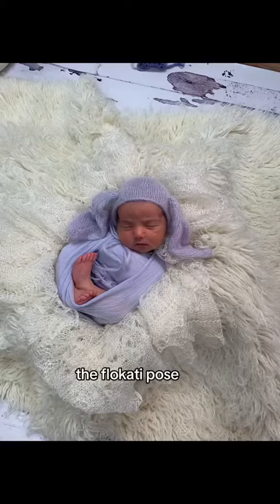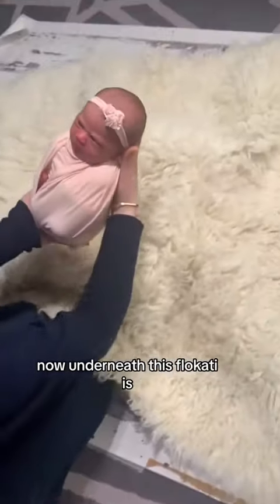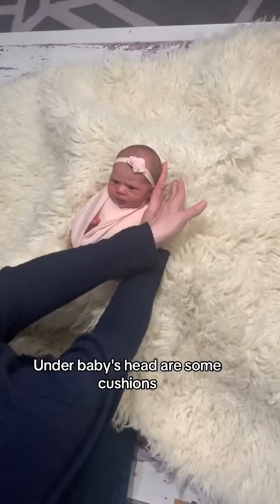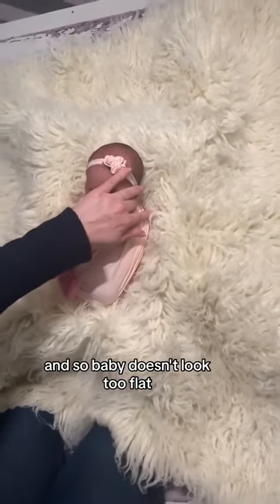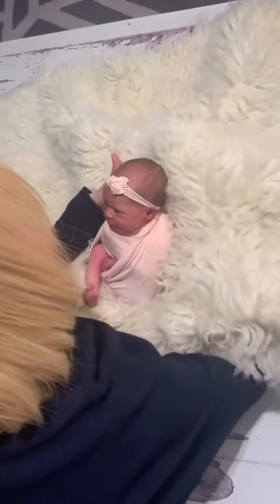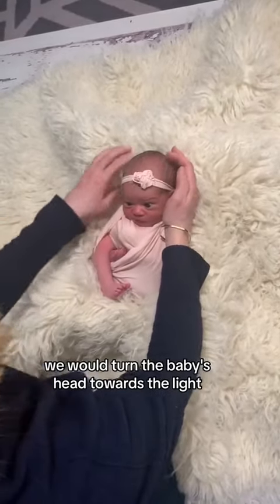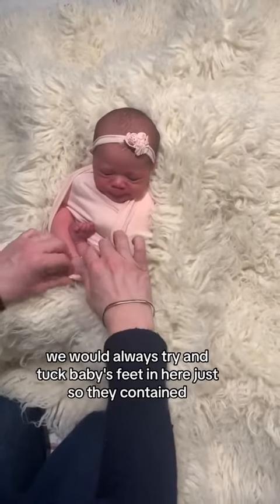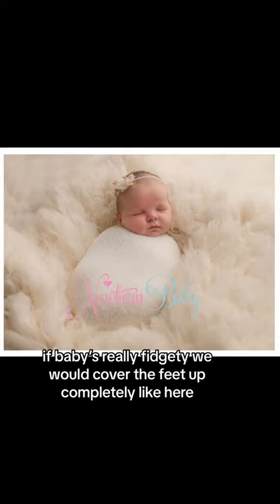Creating the flokati pose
Our soft flokati is used to place baby into either in a prop or simply over a small bucket or crate. There are so many ways to use a flokati ~ wrap baby in a stretch wrap first or place baby onto a texture layer over the flokati and create a dreamy pose. The natural flokati is always a go to colour as it's timeless.